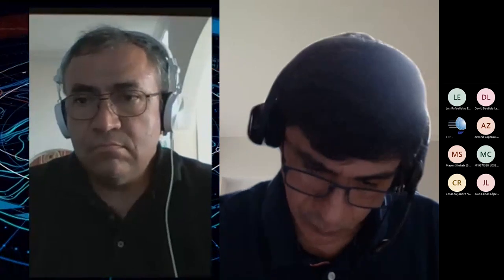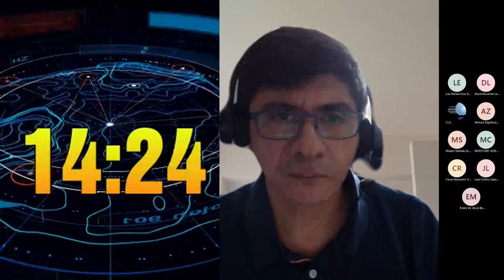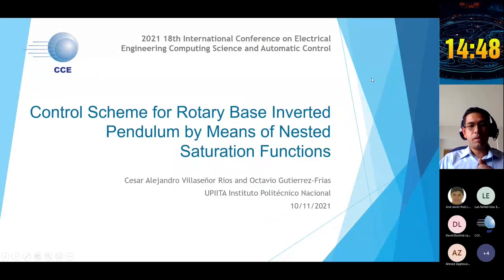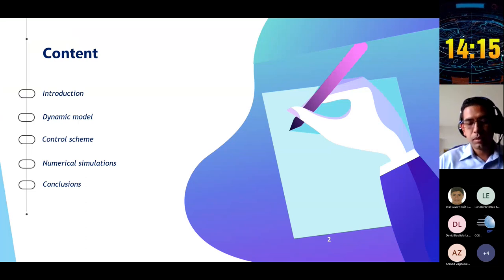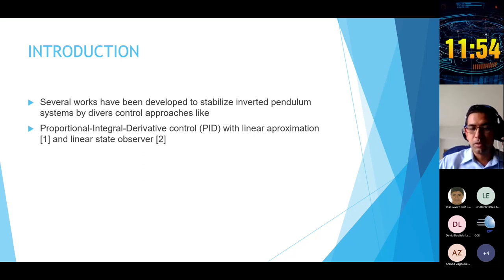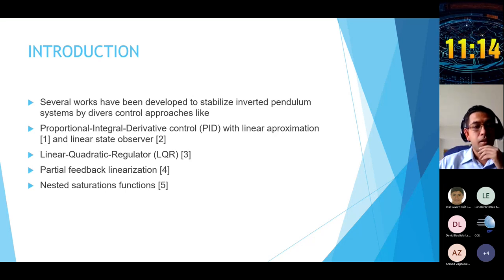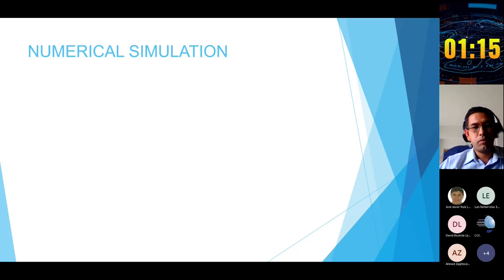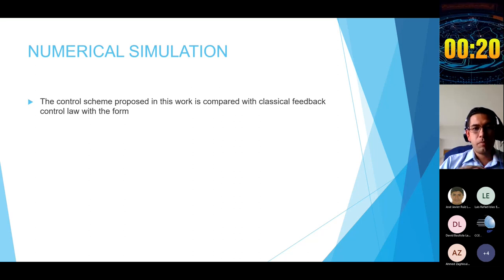ROOM 3 AC 2 CONTROL APLICATIONS